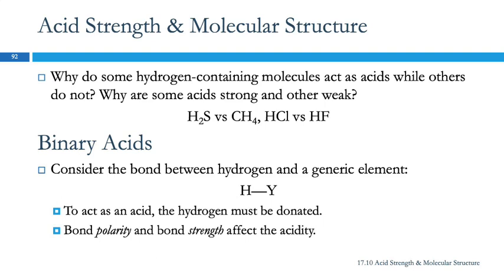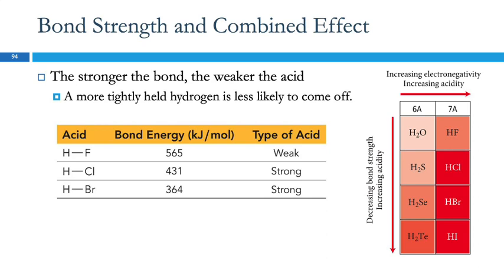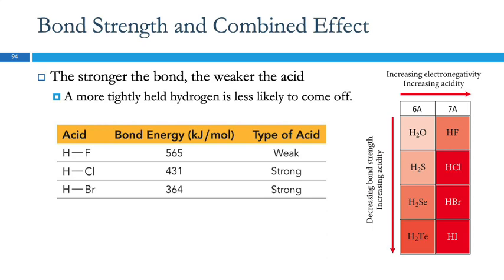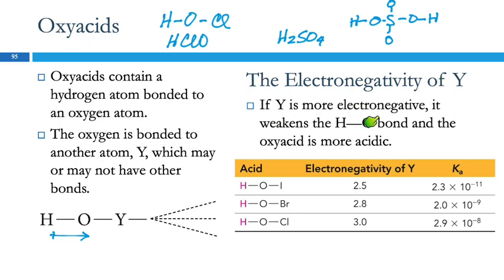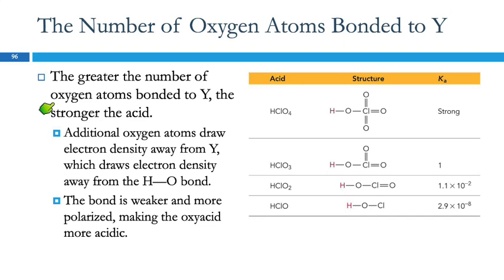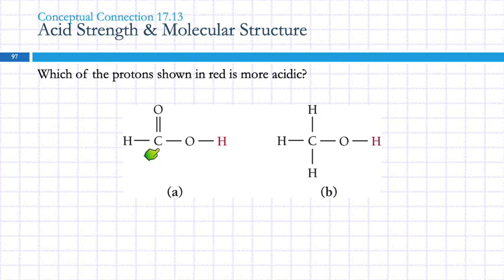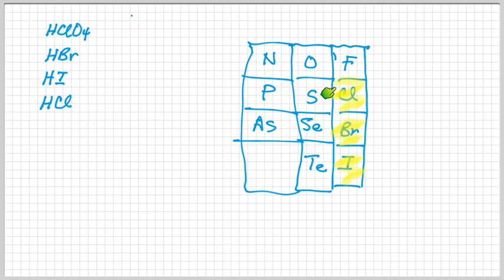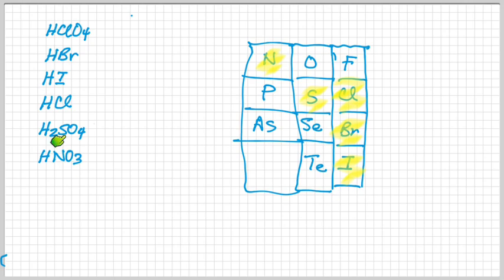17.10 Acid Strength & Molecular Structure